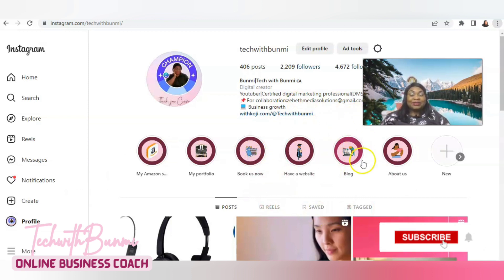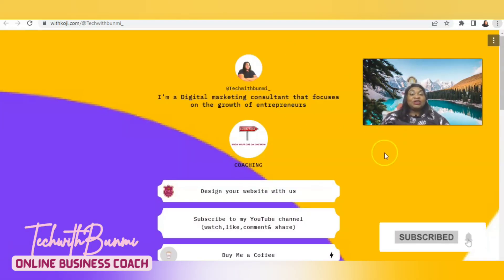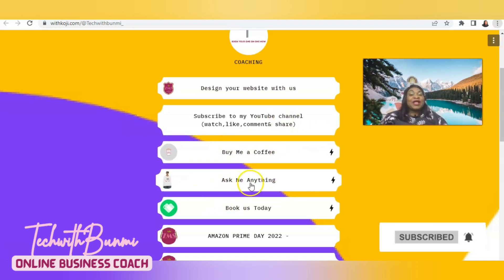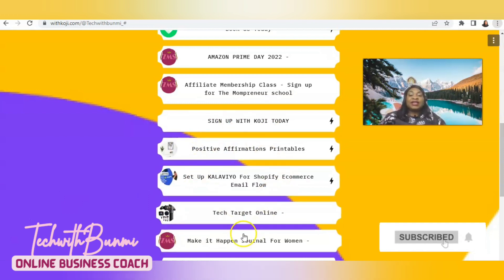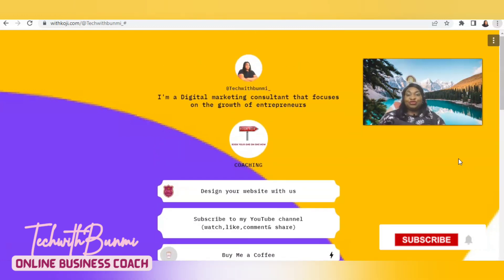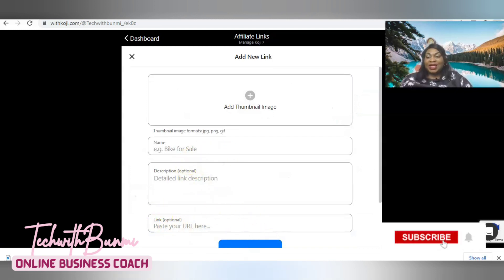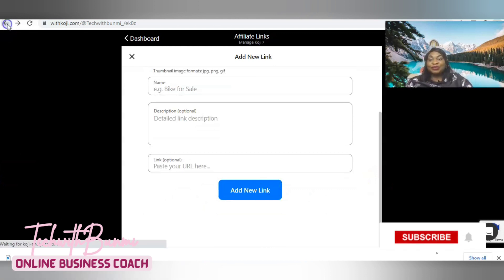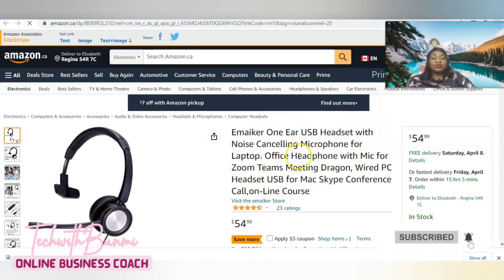"Boost Affiliate Profits With NO Website?! | Koji App Revealed"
Title: How to Promote Your Affiliate Link Without a Website using Koji App

Are you an affiliate marketer looking for ways to promote your affiliate links without a website? Look no further than Koji App! In this video, we will show you how to use Koji App to promote your affiliate links and earn commissions without the need for a website.
First, we'll start by explaining what Koji App is and why it's an excellent tool for affiliate marketers. Koji App is a platform that allows you to create mini-apps, games, and interactive experiences that can be shared on social media platforms like Instagram, TikTok, and Snapchat. With Koji, you can quickly and easily create engaging content that promotes your affiliate links.
Next, we'll show you how to create a mini-app on Koji that promotes your affiliate link. We'll guide you through the process of creating a custom mini-app using Koji's intuitive drag-and-drop interface. We'll also show you how to add your affiliate link to the mini-app so that users can easily access it.
Finally, we'll share some tips on how to promote your Koji mini-app and affiliate link on social media platforms. We'll show you how to leverage the power of hashtags, influencers, and user-generated content to get your mini-app in front of as many people as possible. We'll also share some best practices for measuring your success and optimizing your promotions over time.
With this video, you'll learn how to promote your affiliate links without a website using Koji App. Watch now and start earning commissions today!
makemoneyonline e#saskatchewan
how to make money online
affiliate marketing
affiliate marketing for beginners
incognito money
make money online 2023
dave nick
make money
cpa marketing
smart money tactics
youtube automation
make money online in 2023
chatgpt
tools to make money online
make money tools
free make money online
free affiliate marketing
ai
earn from affiliate marketing
make money on youtube without making videos
passive income
earn money

if you are new on Canva, click the below link to sign up

Tubebuddy manages my channel: To download the tube buddy app and upgrade

Where To Buy Your Ringlight.
UBeesize Selfie Ring Light with Tripod Stand & Cell Phone Holder for Live Stream/Makeup, Mini Led Camera Ringlight for YouTube Videos/Photography
UBeesize 10'' Ring Light with Mini Tripod Stand & Phone Holder, Phone Tripod with Ringlight for Live Streaming/Video Recording/Photography, Compatible with Phones and Cameras

There is no guarantee of any results using the techniques and ideas  mentioned in this video.  Your results may vary depending on your work ethic, experience, knowledge, and application of skills
affiliate marketing